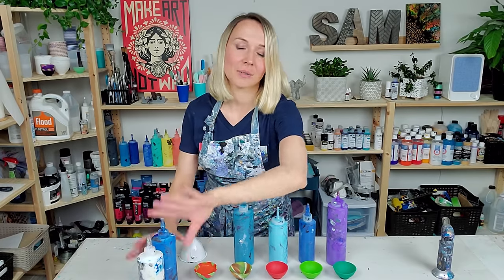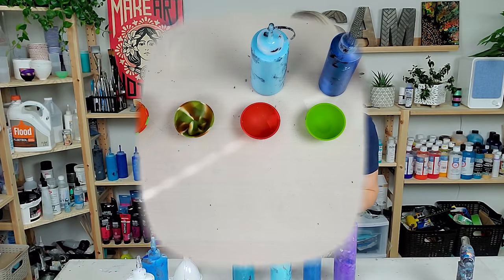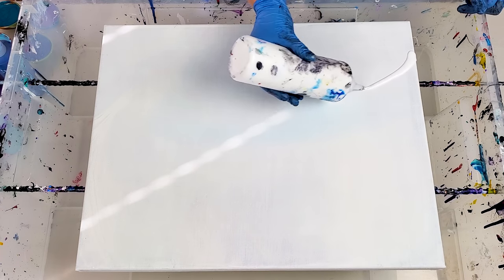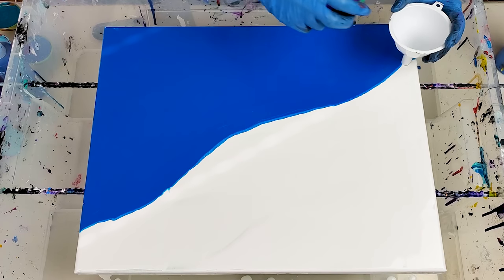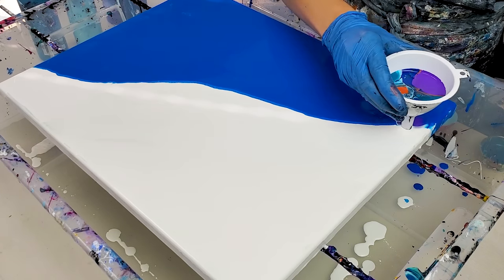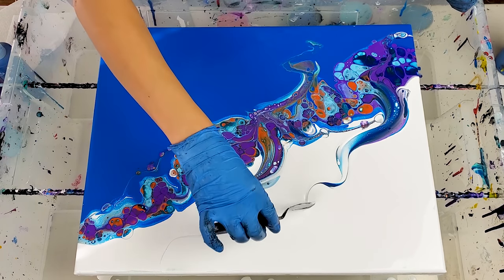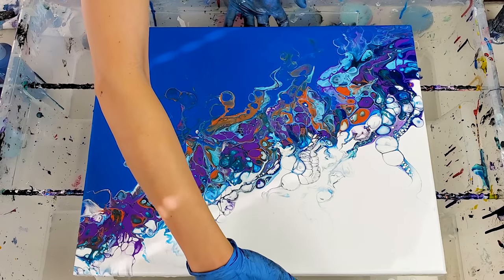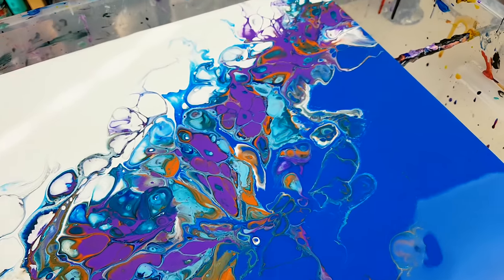COLOR SPLIT Funnel Pour - WOW! Easy Cells bor Beginners | Fluid Painting | Abstract Art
Trying out something NEW - Funnel Pour with a Split Color negative space and beautiful CELLS! I’m so happy about the outcome :) This acrylic pouring technique is perfect for cells and I really like how it combines with a split color effect. Perfect fluid painting technique for beginners.

Canvas 16”x20”
Silicone Oil
Silicone cups
Cobalt blue Metallic and Violet
Light Blue and Titanium White
Orange (Yellow+Scarlet Red+Gold) and Phthalo Blue

Chapters:
0:01 intro
0:54 adding fluid acrylics to silicone cups
1:16 adding silicone to fluid acrylics for cells
1:39 creating a base layer for the split color
2:25 pouring fluid acrylics to the funnel
2:52 traveling funnel / creating design
3:34 swiping the fluid colors
4:51 blowing the paint / working on design
6:04 close-up of the Funnel Acrylic Pour